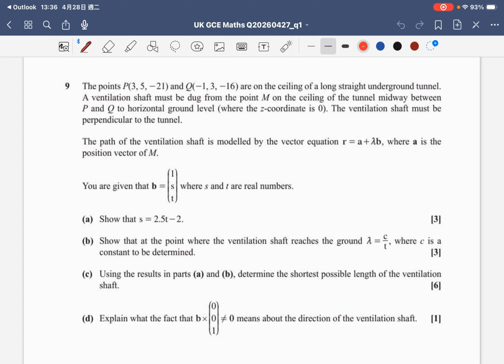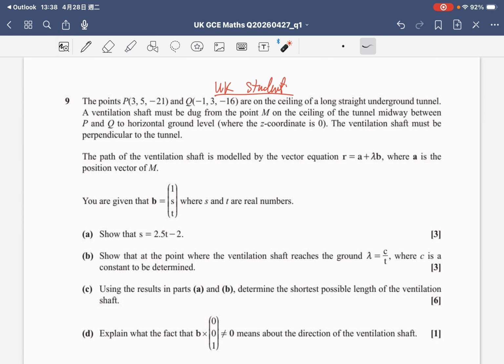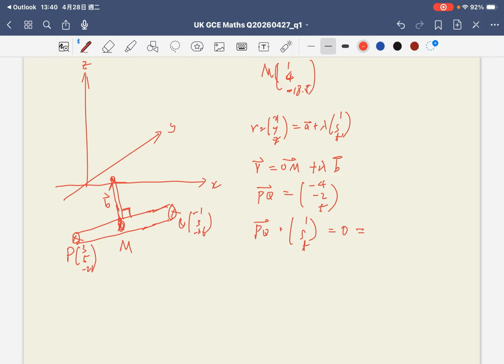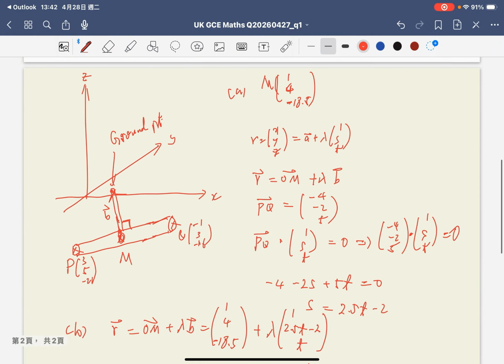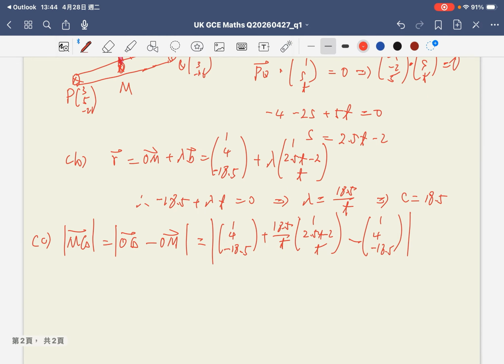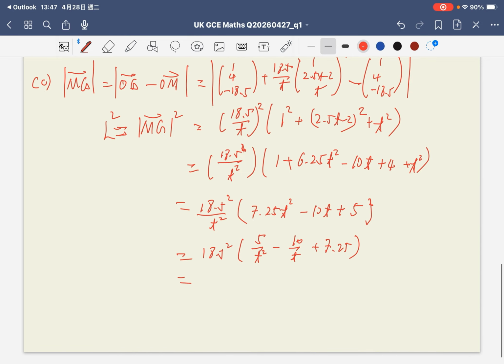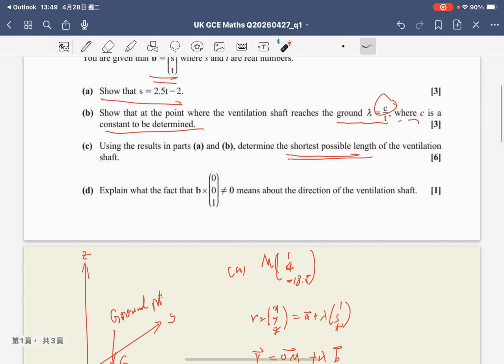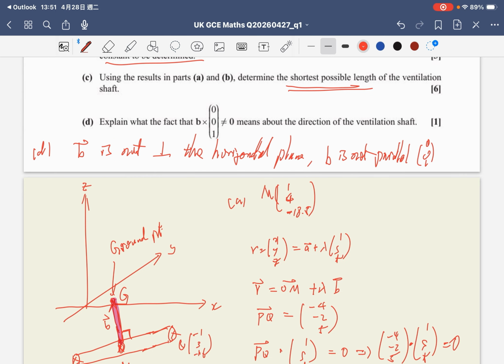[[UK 問數]] UK GCE Maths Q20260427|| q1|| Vector|| Cross and Dot Product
/ eruditioneducation

drkliu_math